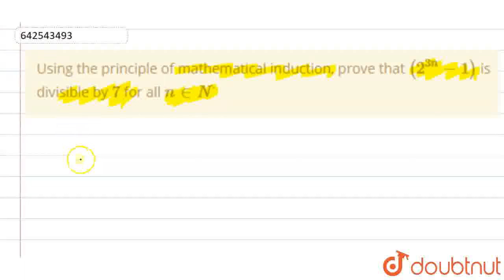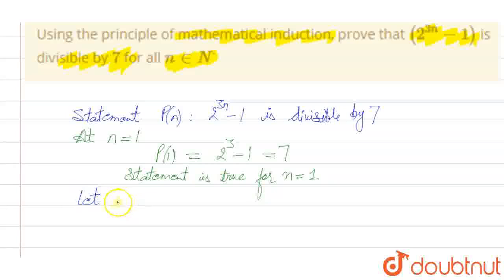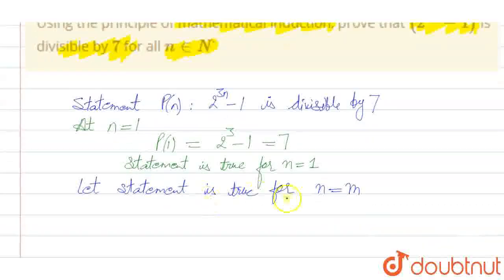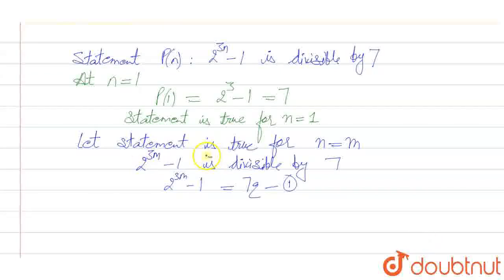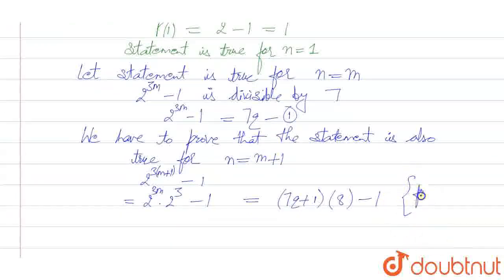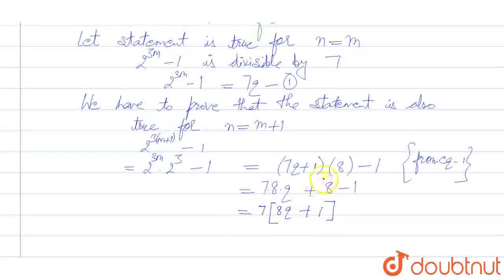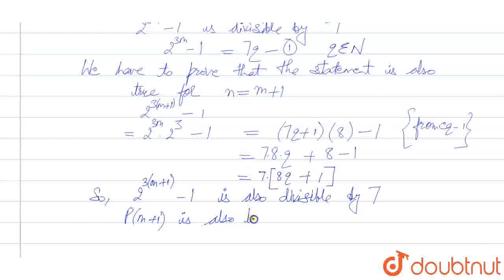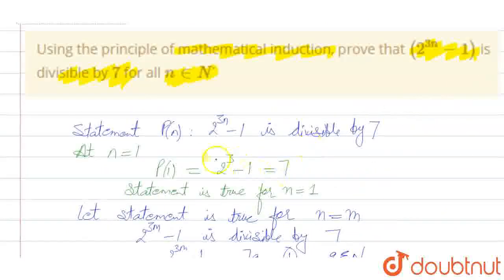Using the principle of\r\nmathematical induction, prove that (2^(3n)-1)\nis divisible by 7\nfor ...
Using the principle of\r\nmathematical induction, prove that (2^(3n)-1)\nis divisible by 7\nfor all n inNdot
Class: 12
Subject: MATHS
Chapter: BINOMIAL THEOREM
Board:IIT JEE

👉 Have Any Query? Ask Us.